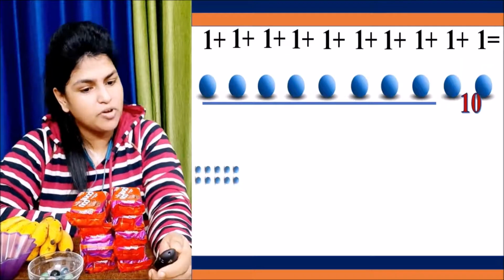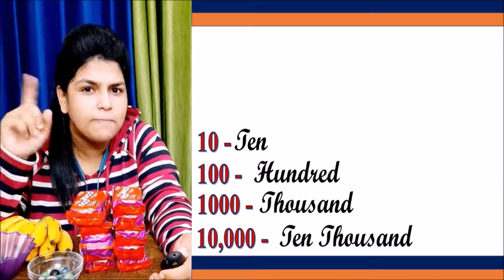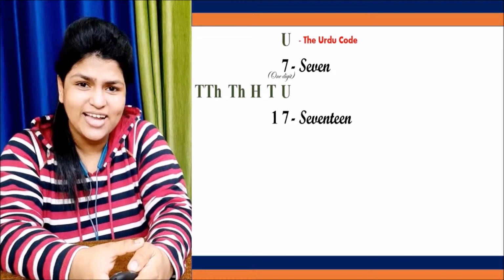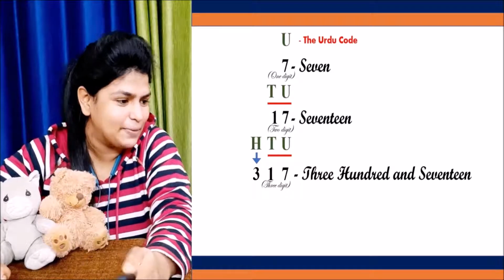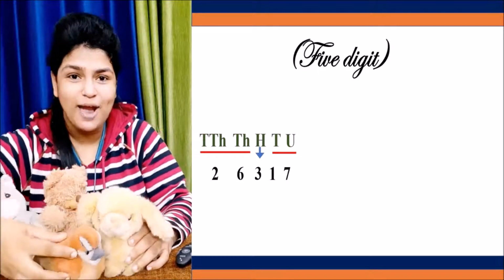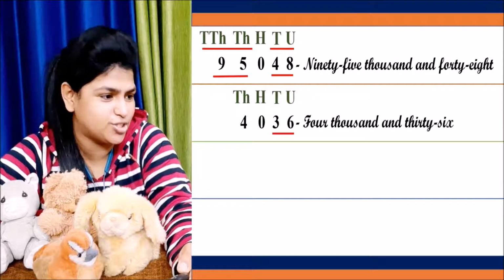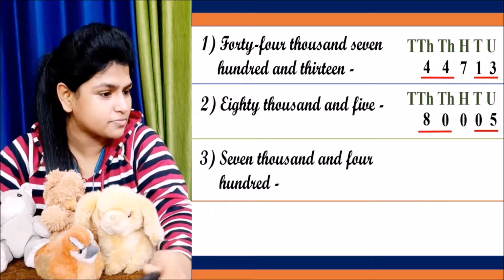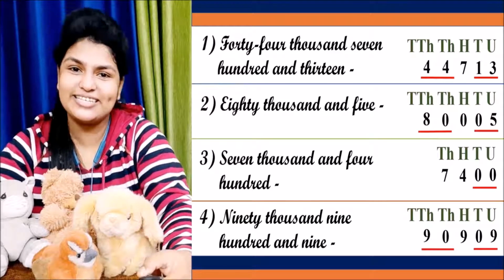Writing in Numbers and Figures - STD IV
Let's learn,

Das (10) ka Dam!!!

2 Pairs of Inseparable Friends!!!

Watch the video to FIND them and the song they sing together...